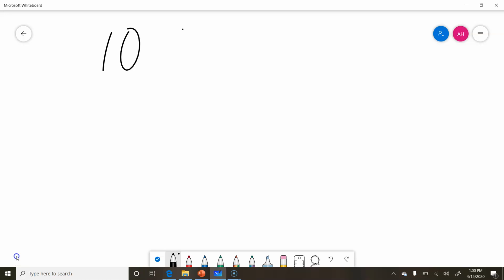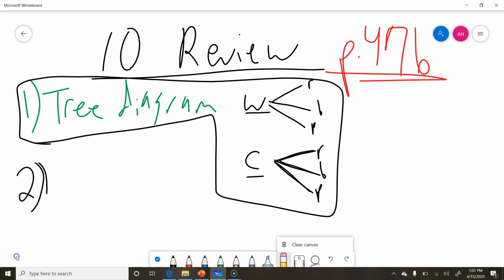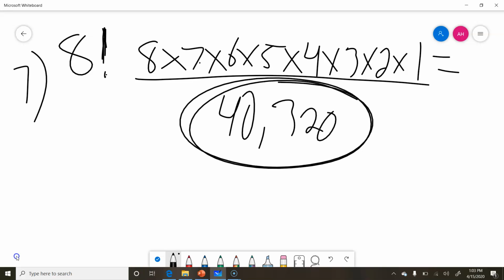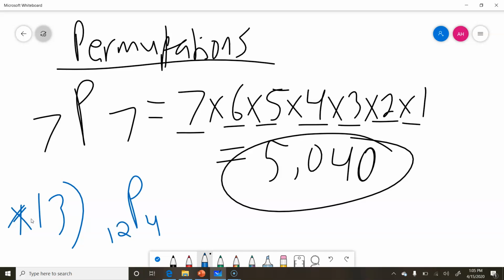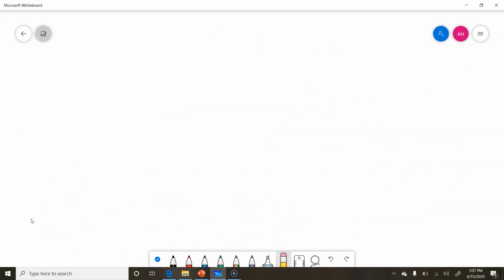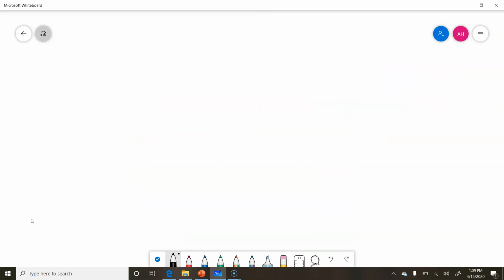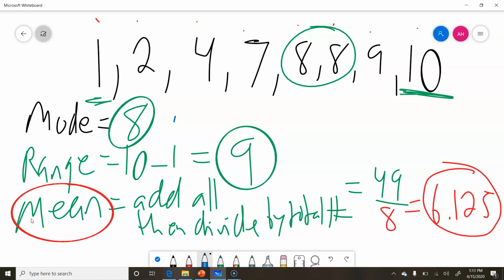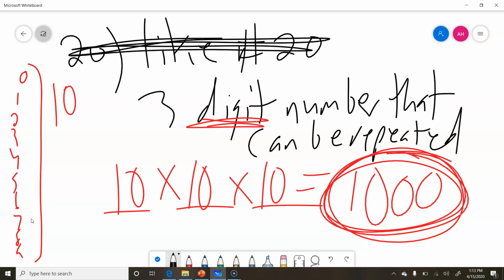Mr. H. 7 Math. 4.16.20